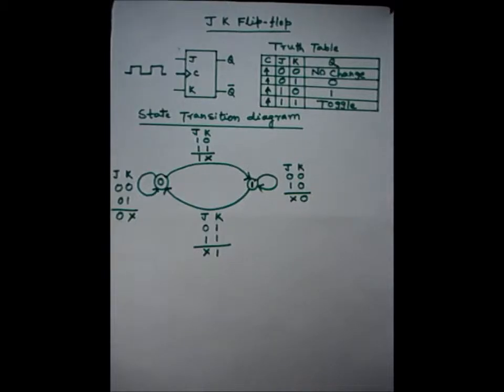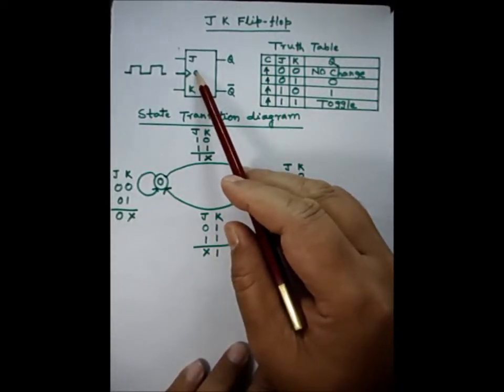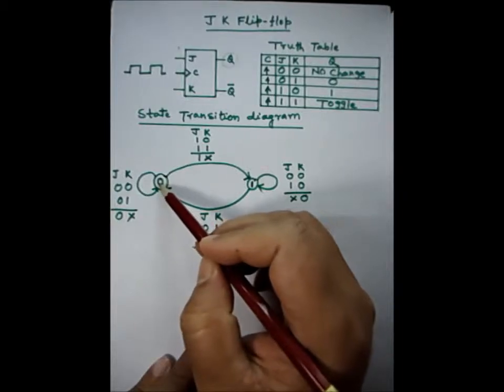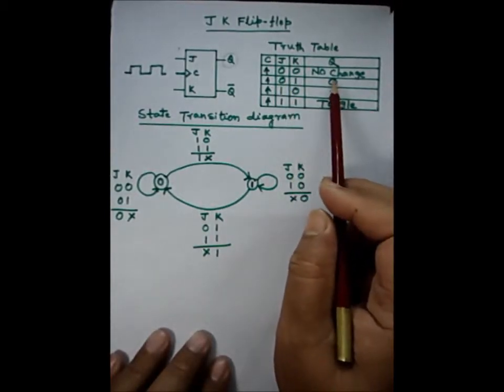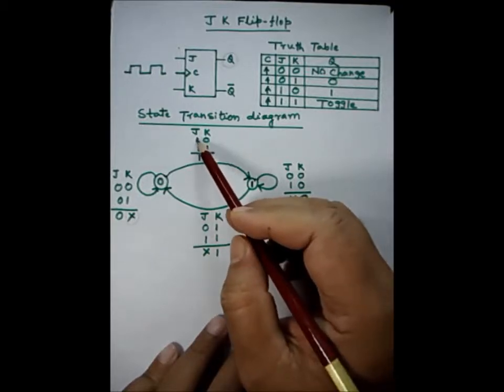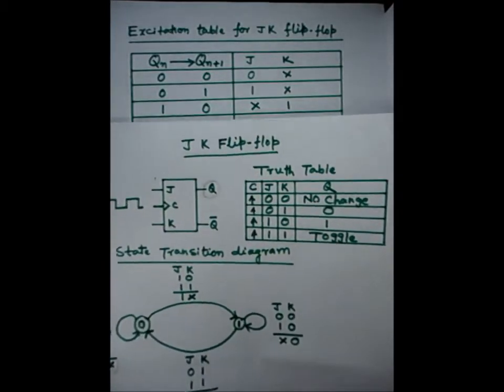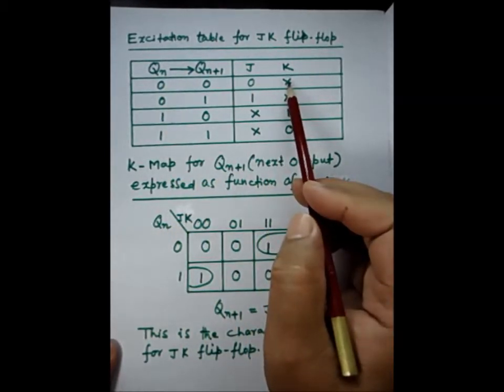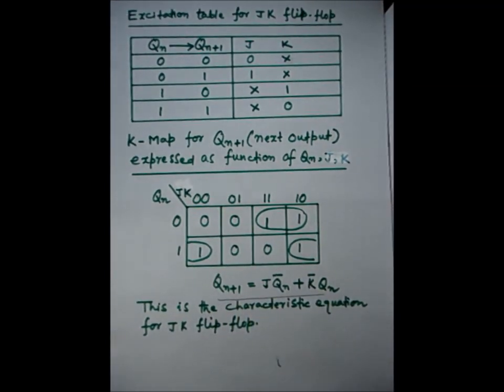Flipflop Second Part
Sanjarka Education presents Flipflop Second Part.
Derivation of Characteristic Equation for JK flipflop.